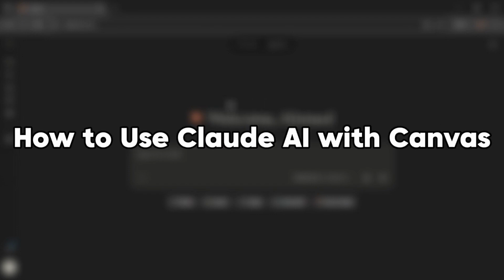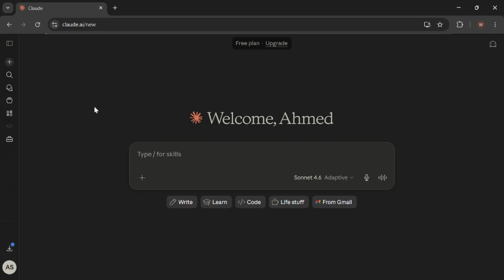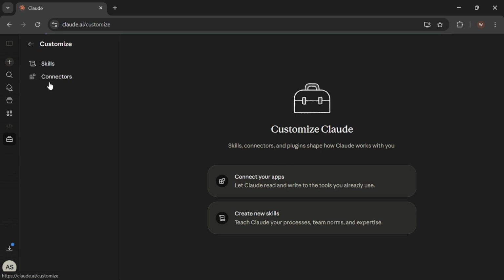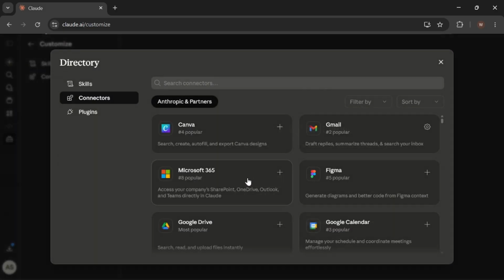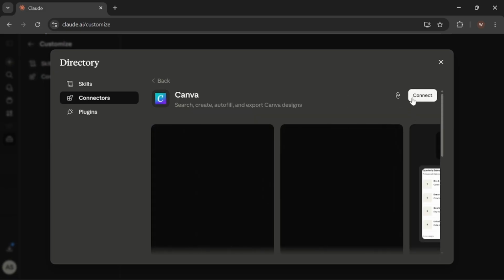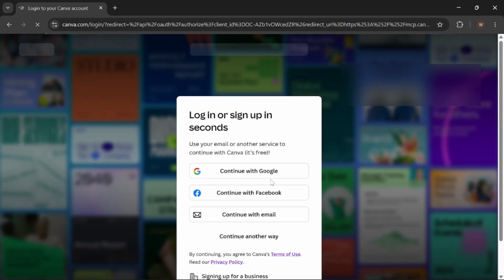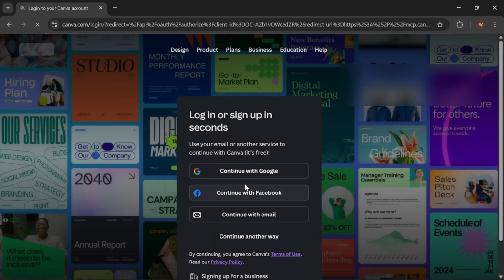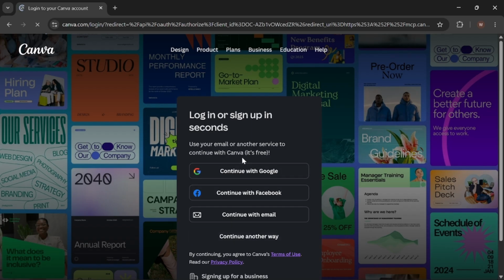How to Use Claude AI with Canvas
Claude AI does not have a native Canvas integration, but you can use the browser extension, embed Claude via API in custom LTI tools, or manually copy-paste content between them. The Claude API can also be used to auto-generate quiz questions, summarize lecture notes, or provide feedback on student submissions.